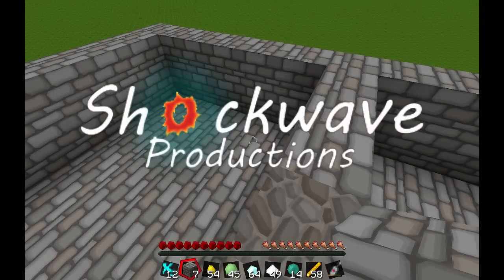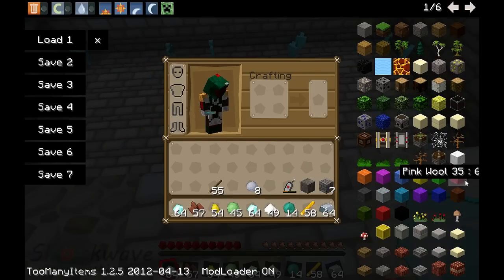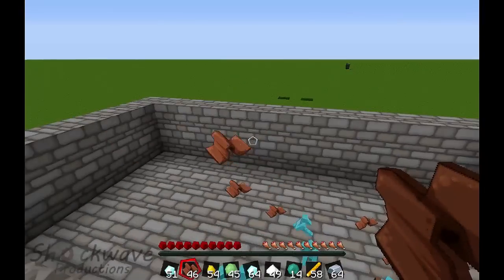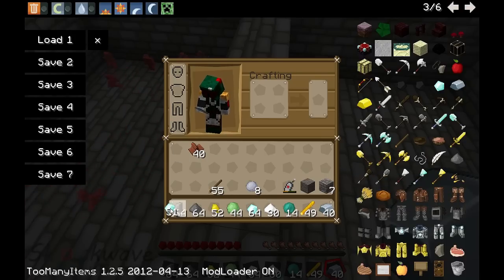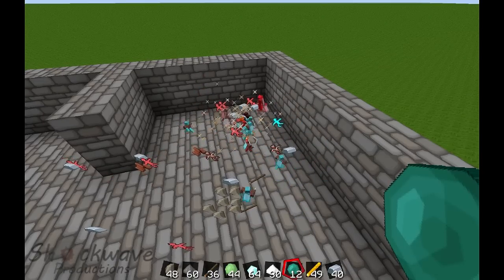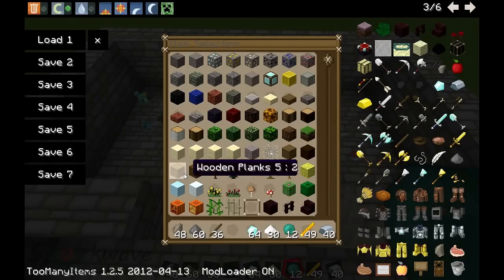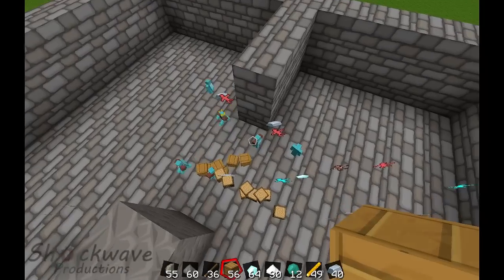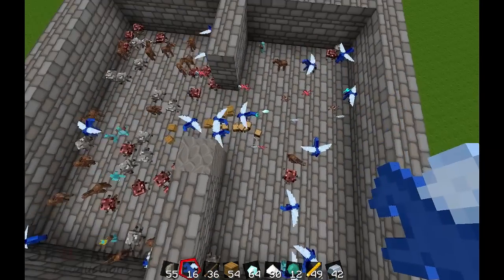Clay Soldiers Mod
A look at the Clay Soldiers Mod for Minecraft.

Tags (Ignore)

"Minecraft (Video Game)" "Minecraft Big House Idea" Minecraft big house idea commentating commentator notch xProKx Biggs Biggs87x profeshor kaosh darth vandigo oaklycon housing fraps windows skylights video games tutorial fun Tips Help "Video Game (Industry)" Tricks "Pleasant House" "Clay Soldiers Mod" Army Military